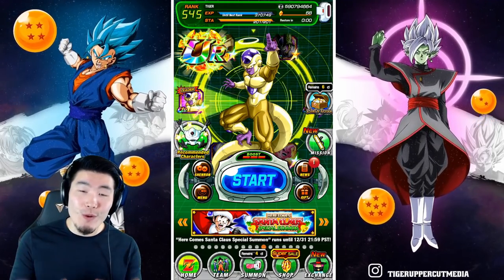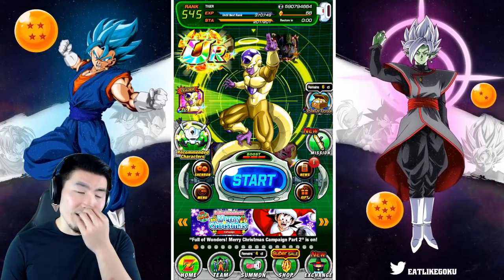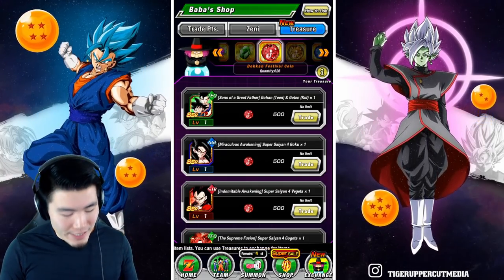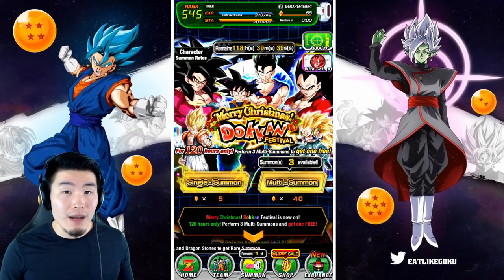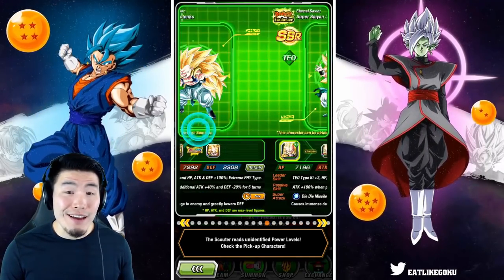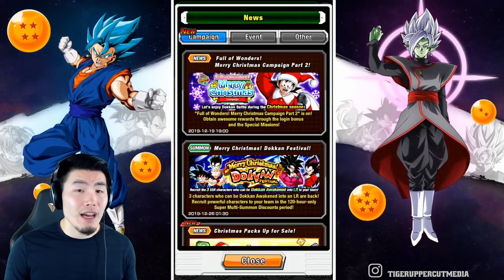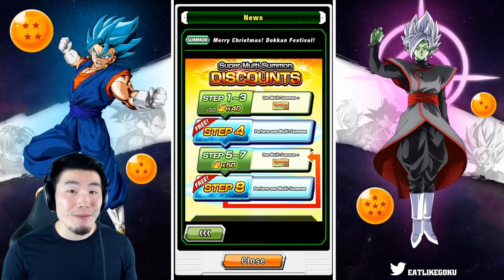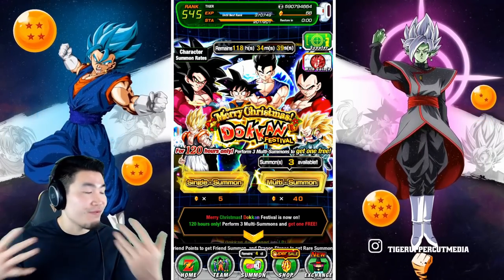IS IT A MUST SUMMON?! GLOBAL Christmas Banner 2019 Breakdown! | Dragon Ball Z Dokkan Battle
This banner turned out SO MUCH better than I expected!